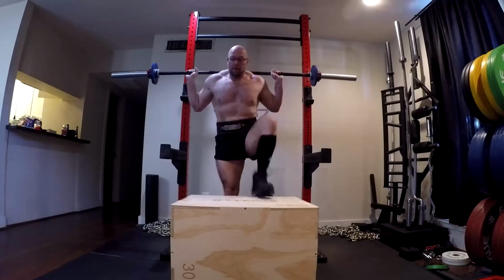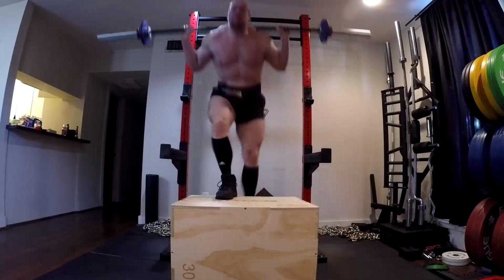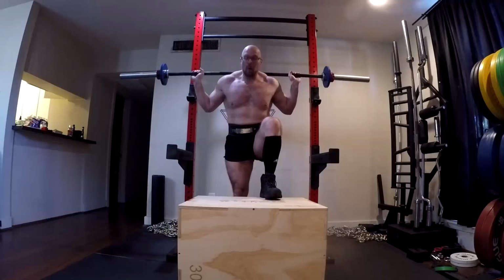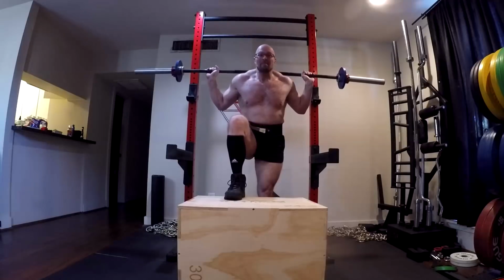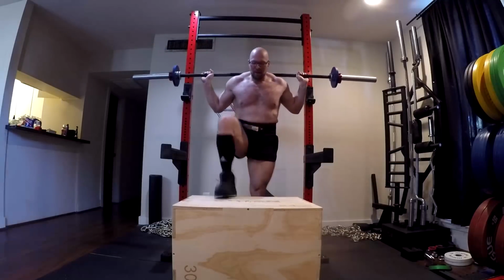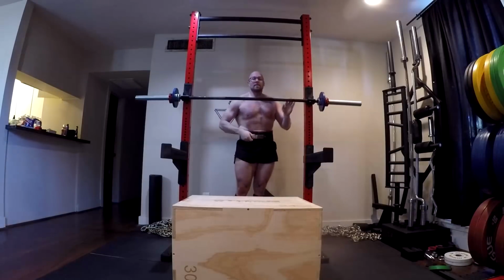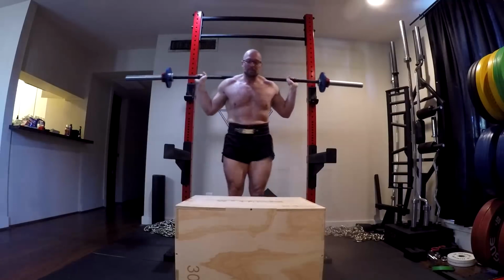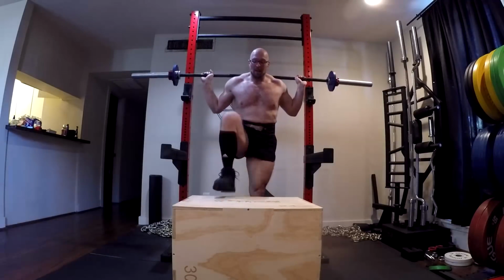Step Ups For Lower Quad Hypertrophy & Metabolic Conditioning!